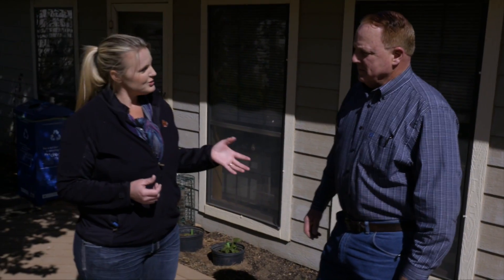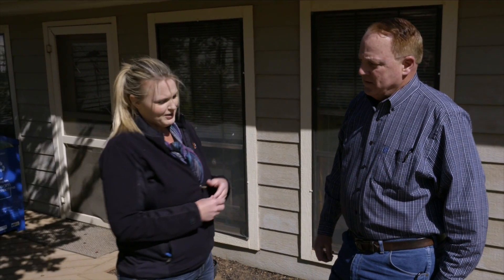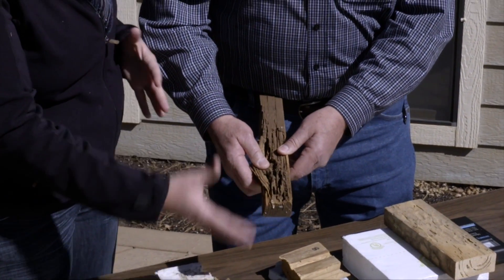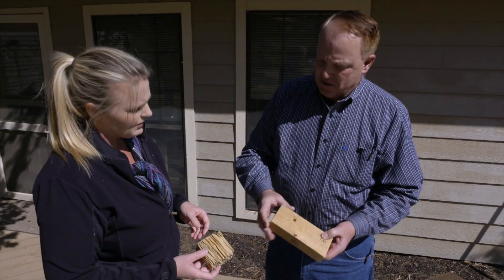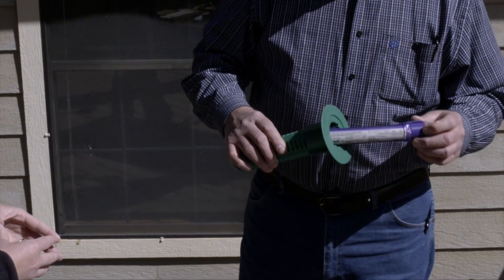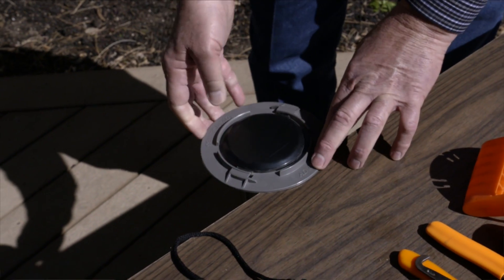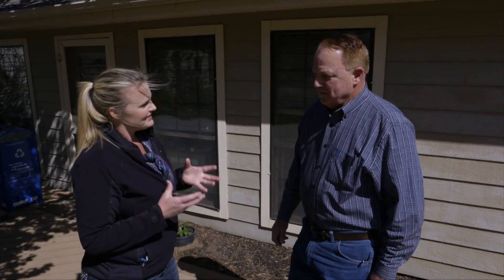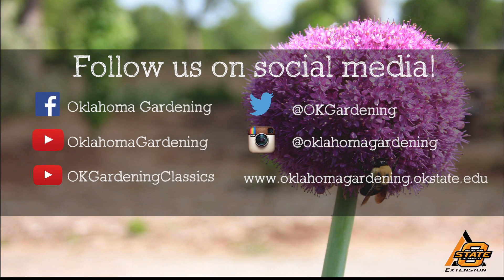Termite Identification and Protection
Host Casey Hentges is joined by Extension Entomologist Dr. Brad Kard to give viewers some tips on how to identify termites.

Airdate: 4/23/2016